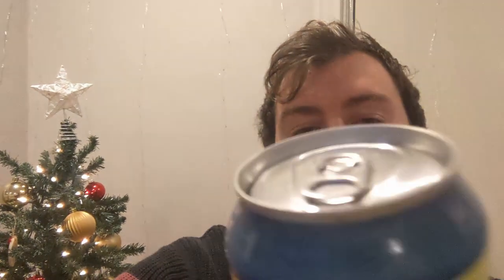Day 23 - Baltic Porter - Avant-Garde Artisans Brasseurs - The 24 Beers of Christmas